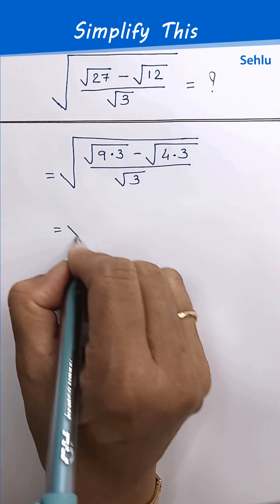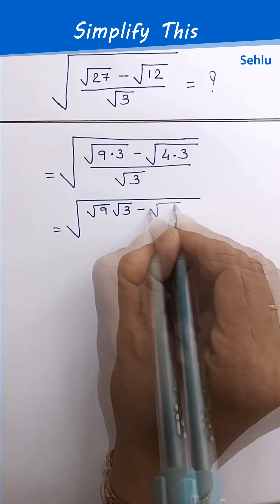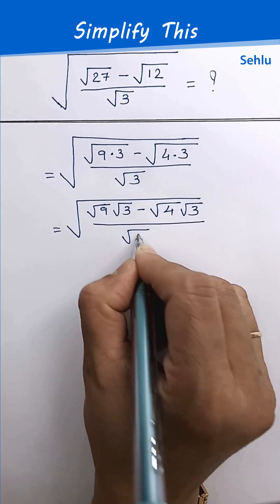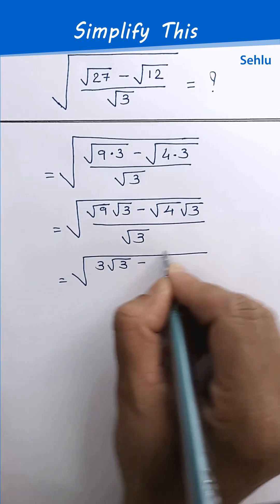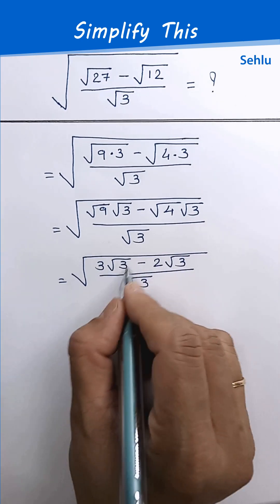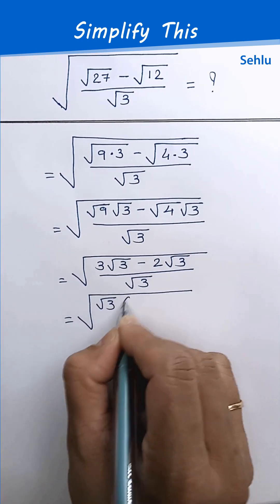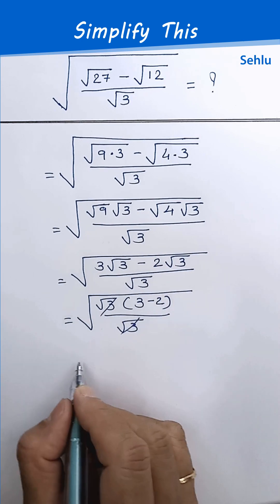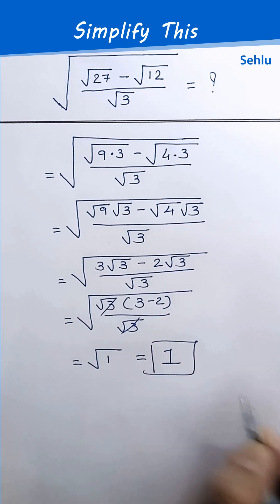😎 Nice Math Simplification __Quick and Easy__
Nice math simplification